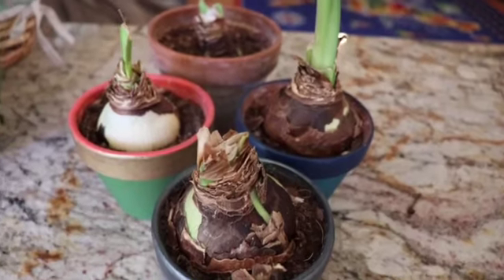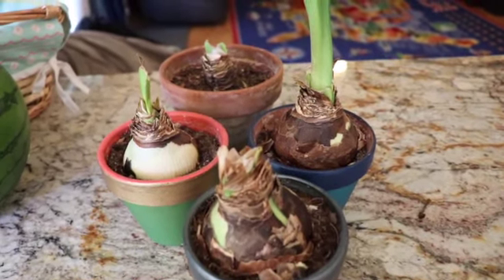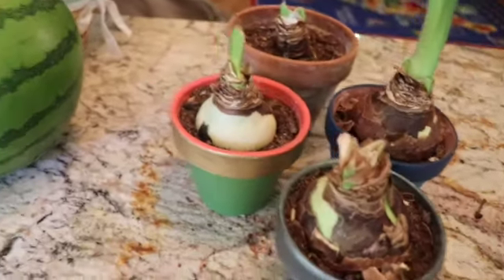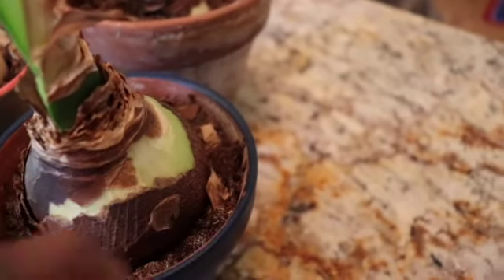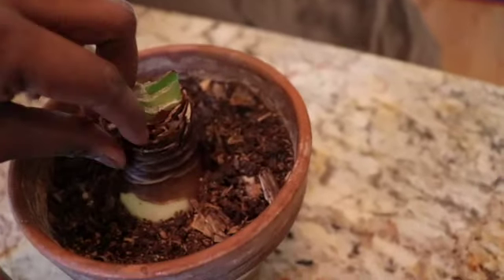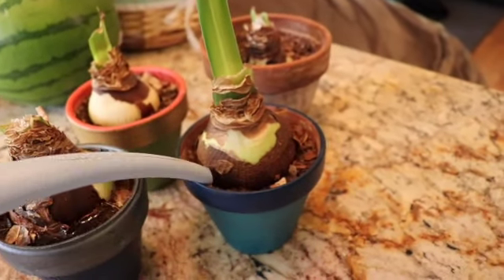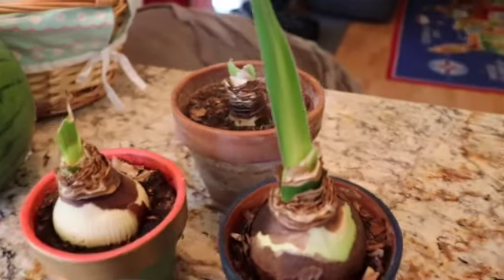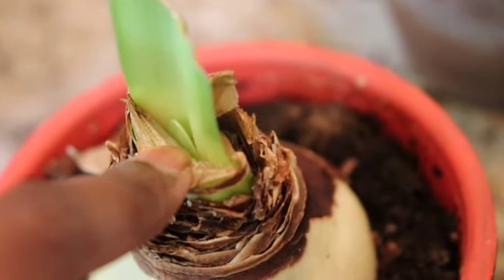How to force amaryllis bulb to rebloom year after year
This video talk about how you can reuse your existing Amaryllis bulbs and force them to rebloom year after year. This way you wont need to buy these expensive bulbs every year and can enjoy blooms every year, year after year.